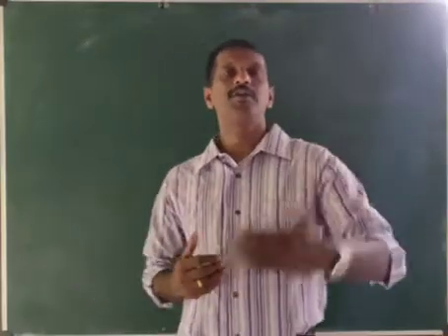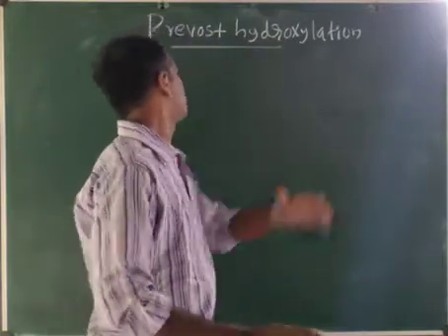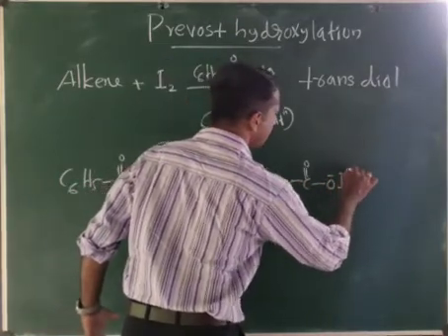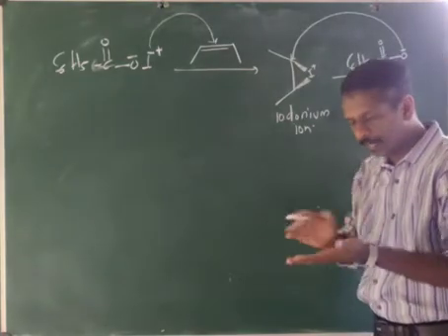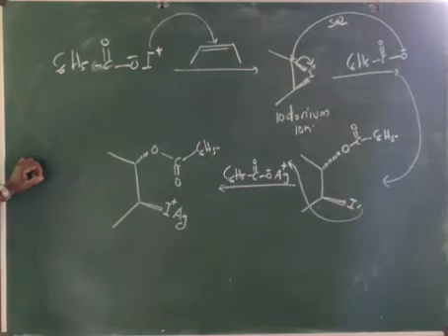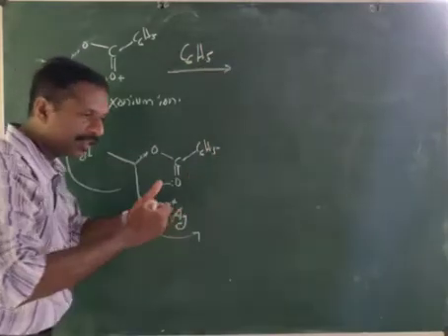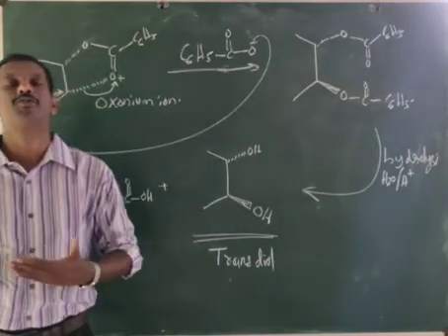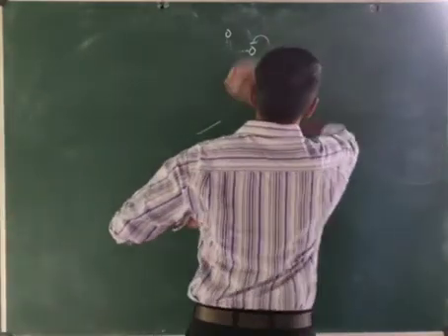Prevost hydroxilation - MSc3rd sem- bijuvattodil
Woodward and prevost hydroxilation - part 2